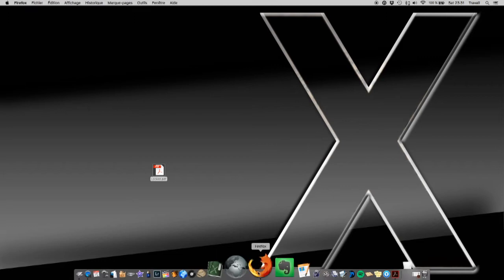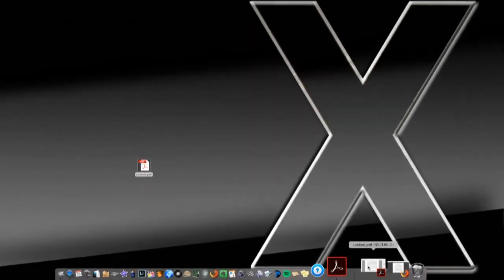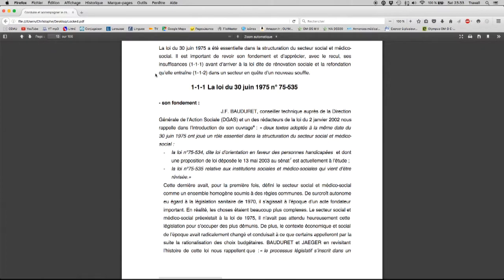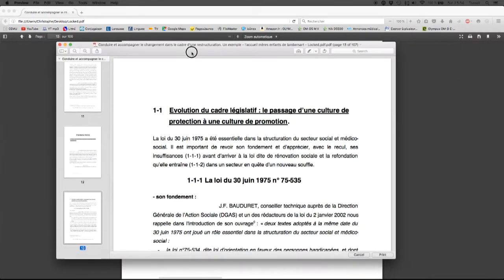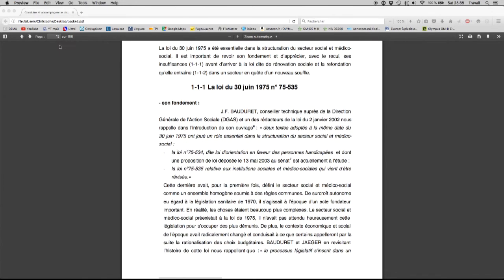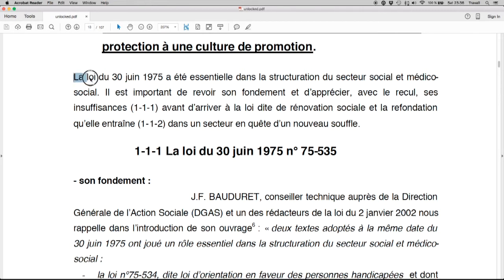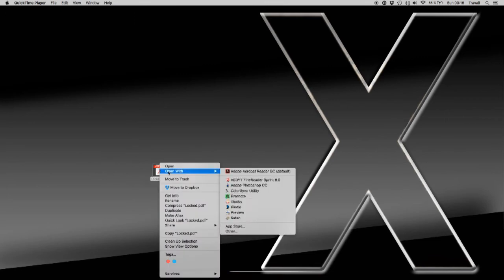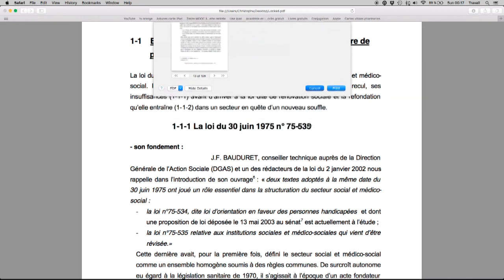How to unlock pdf with Mac Os preview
I show you how to unlock a PDF with Mac OS Preview. Free.